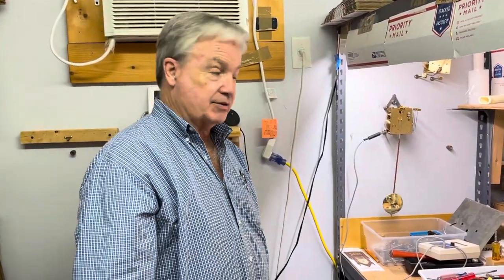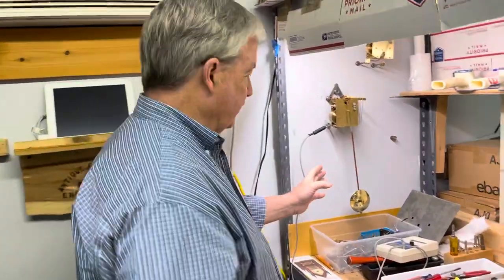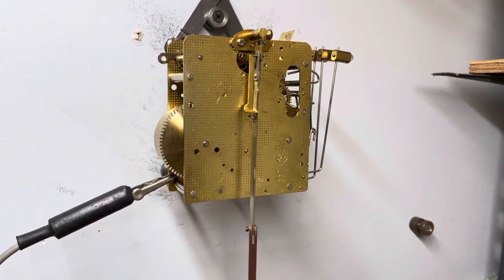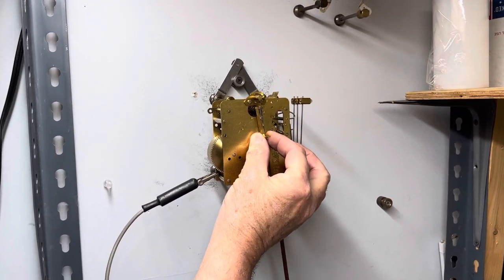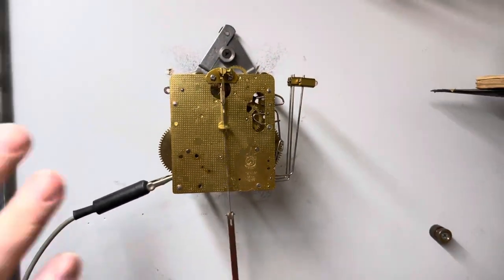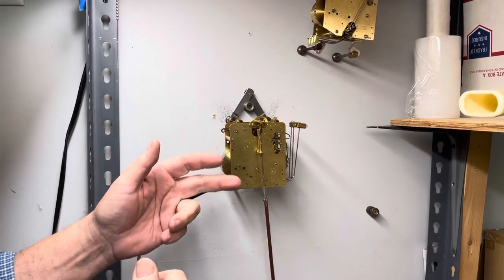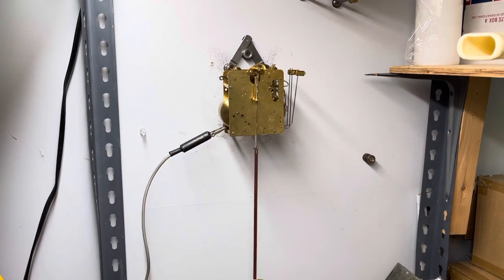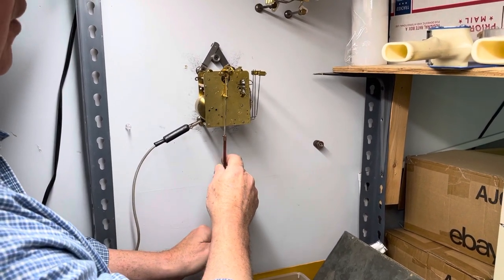All about the balance! How to balance a modern clock movement!